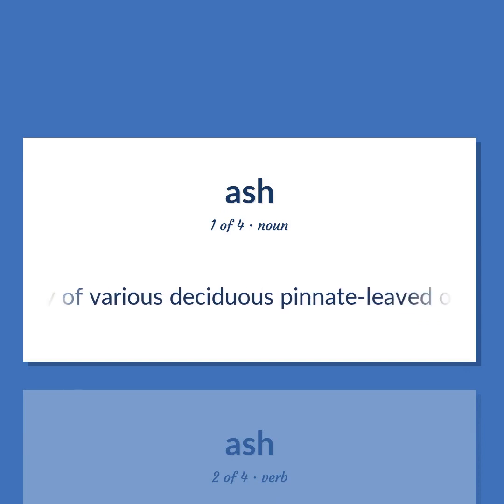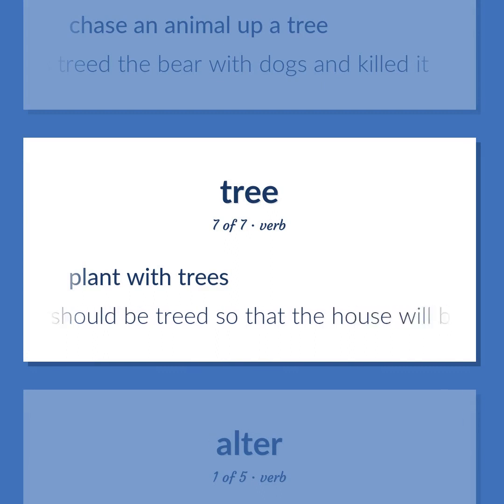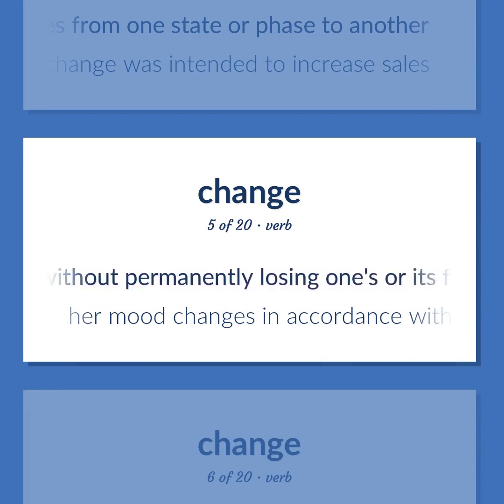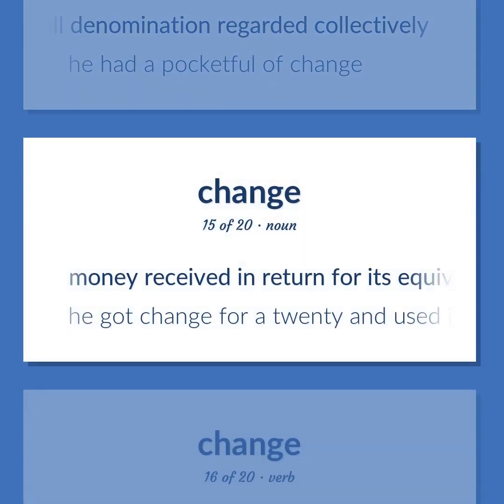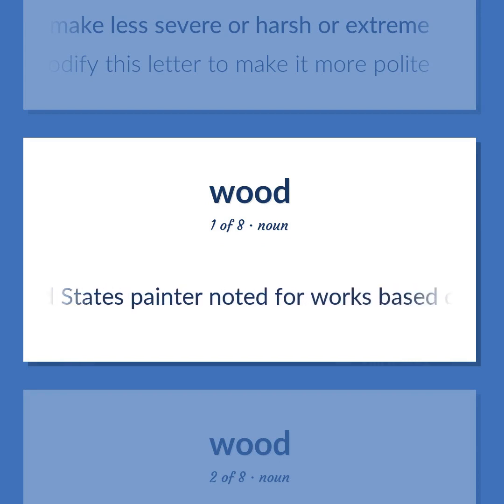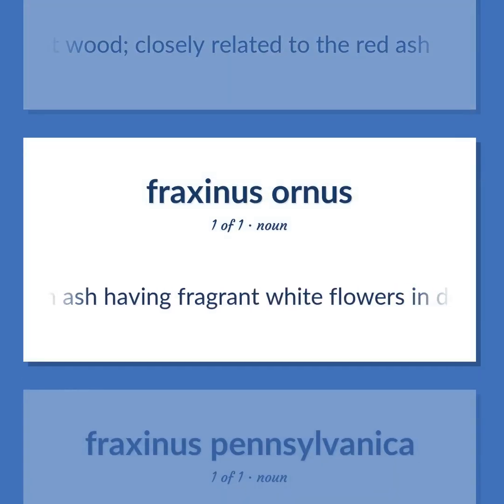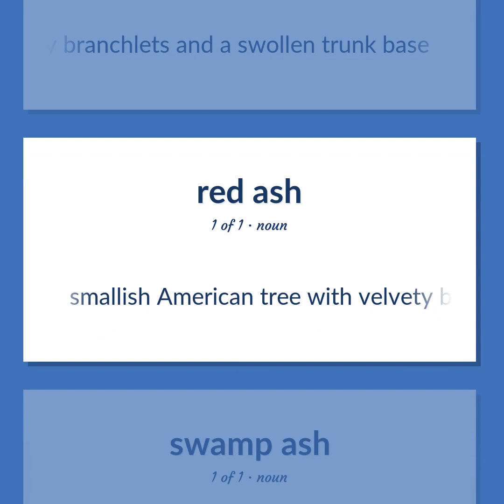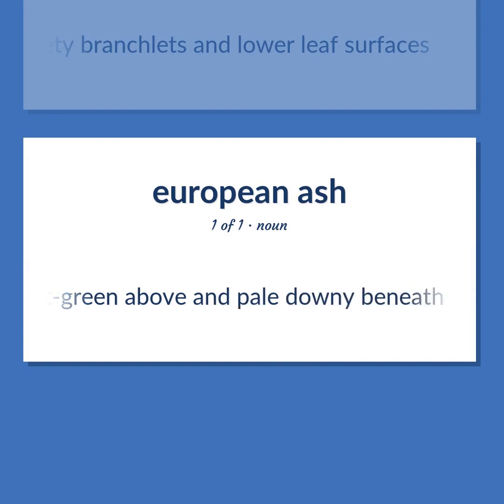Ash - 76 English Vocabulary Flashcards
ASH meaning. Following our free educational materials, you learn English in a great way with ease and efficiency.